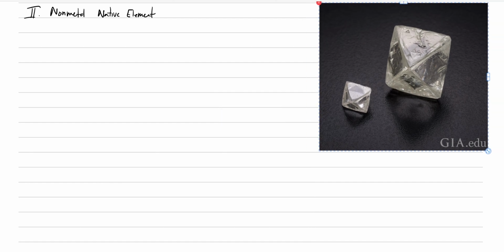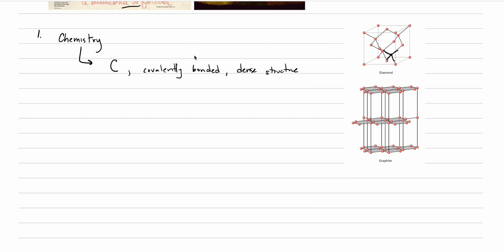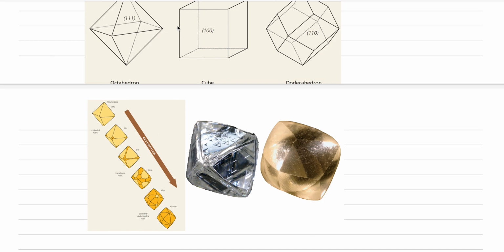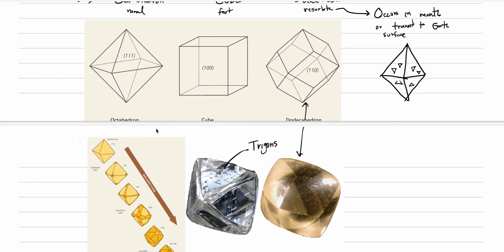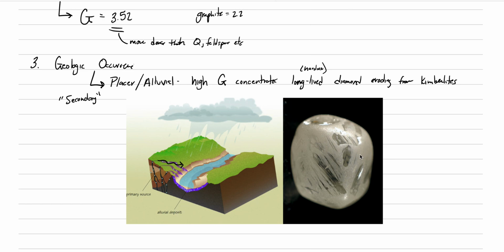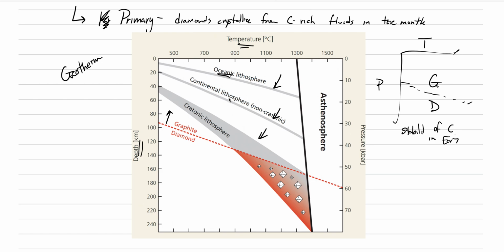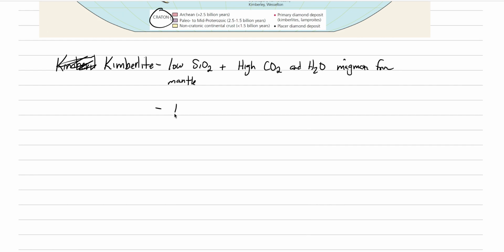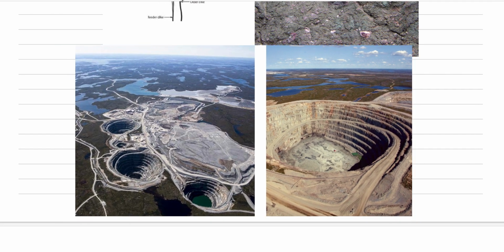Mineralogy: Lecture 27, Diamond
Discussion of the fascinating topic of Diamond mineralogy